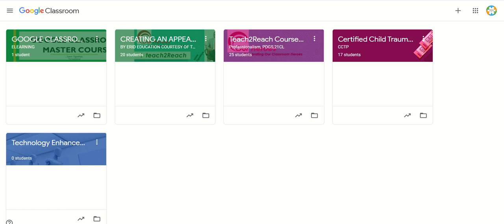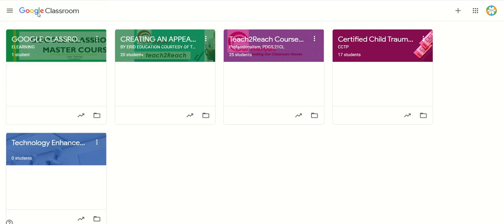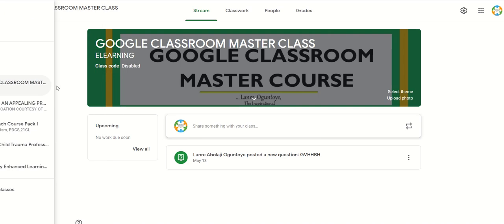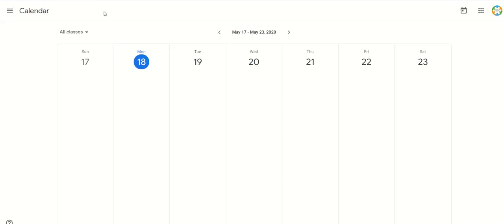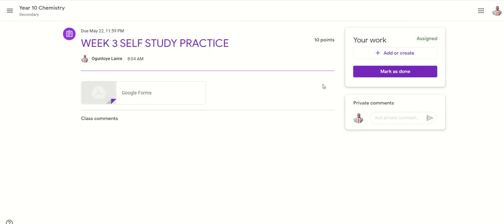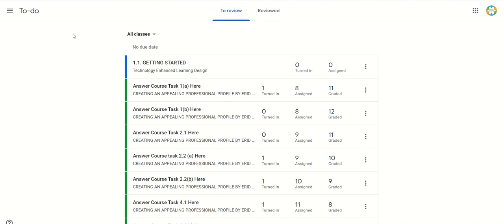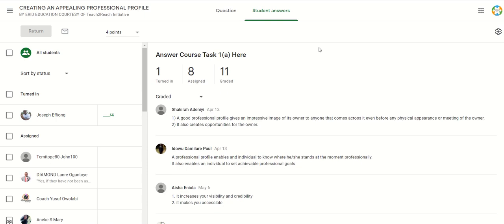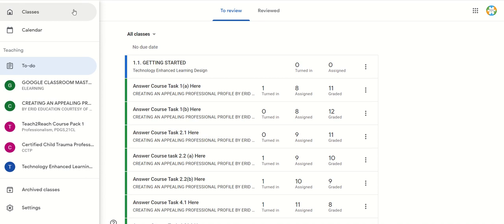Unit 3 How to use The Classroom Menu Icons In Google Classroom